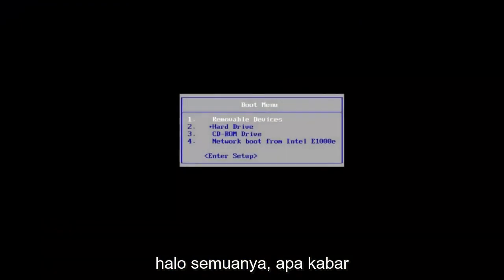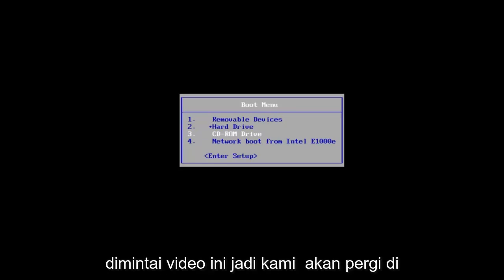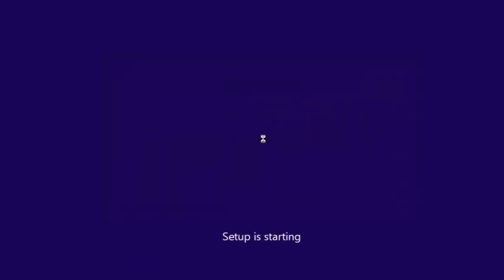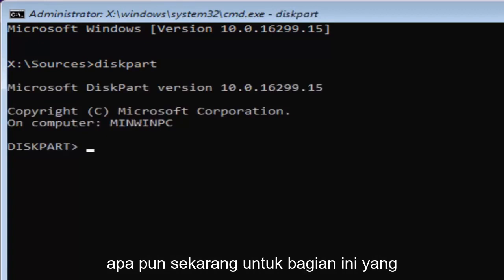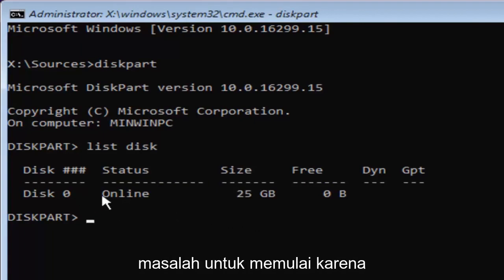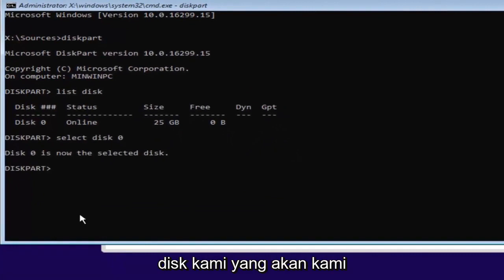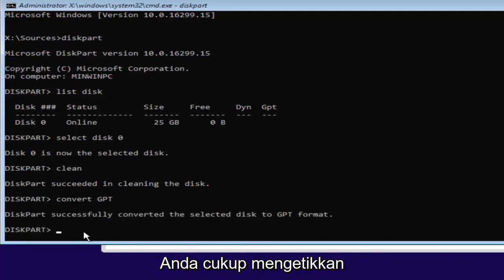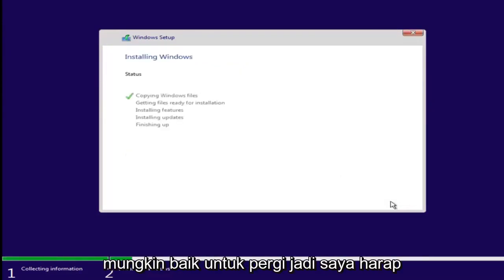Cara Mengubah MBR ke GPT di Windows 11/10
Windows 10 dan Windows 11 memudahkan untuk beralih dari BIOS lama ke UEFI menggunakan alat konversi disk MBR2GPT baru yang disertakan dengan Pembaruan Pembuat Konten. Salah satu bagian terpenting dari PC Anda adalah BIOS, yang merupakan kode yang ada pada chip di motherboard, yang menghubungkan perangkat lunak ke perangkat keras.

Komputer telah menggunakan BIOS untuk waktu yang lama, tetapi memiliki banyak keterbatasan dengan perangkat keras saat ini, seperti dukungan drive, di mana BIOS membatasi Anda untuk partisi kurang dari 2TB. Ini baik-baik saja untuk sementara waktu, tetapi jelas diperlukan sesuatu yang lain, itulah sebabnya UEFI diperkenalkan.

UEFI adalah yang menggantikan BIOS, dan menambahkan sejumlah manfaat lain, termasuk waktu startup, sleep, resume, dan shutdown yang lebih cepat. Selain itu, dan mungkin yang lebih penting, ini memungkinkan Anda memanfaatkan fitur keamanan baru di Windows 10. "Device Guard" memberi Anda kontrol lebih lanjut untuk akses aplikasi.

Dalam Pembaruan Kreator, Windows 10 memperkenalkan utilitas baris perintah baru yang disebut MBR2GPT yang memungkinkan Anda mengonversi disk yang diformat menggunakan Master Boot Record (MBR) ke partisi bergaya GUID Partition Table (GPT) tanpa mengubah atau menghapus data yang disimpan di disk, yang merupakan persyaratan untuk pindah ke mode UEFI.

Masalah yang dibahas dalam tutorial ini:
konversi mbr ke gpt selama instalasi windows
konversi mbr ke gpt selama instalasi Windows 10
konversi mbr ke gpt selama instalasi